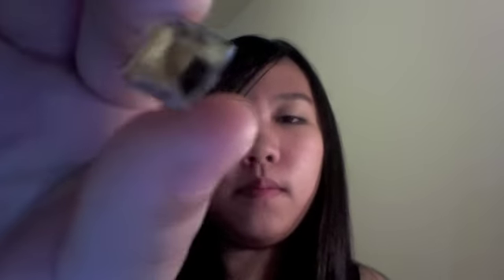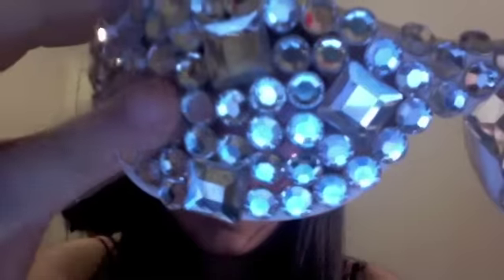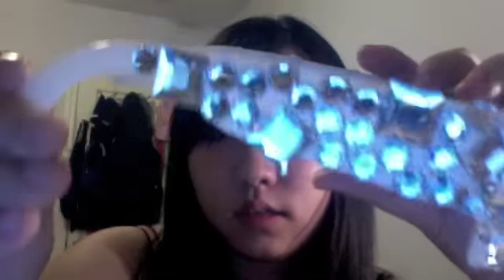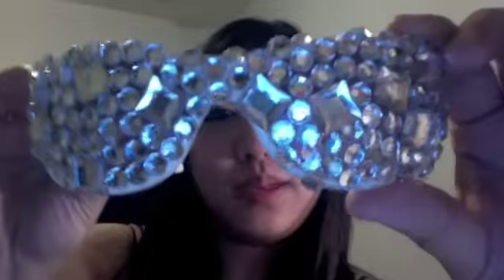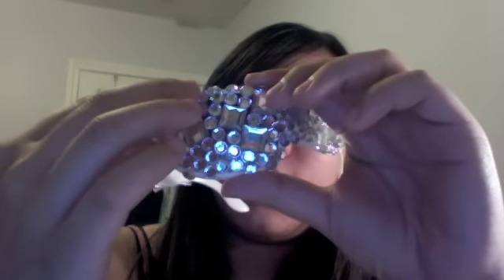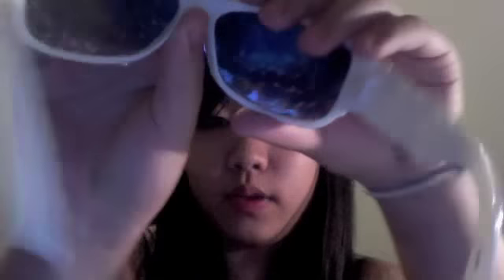My handmade snooki glasses